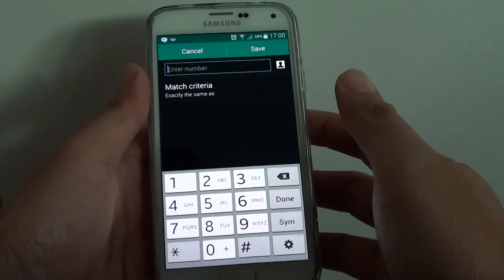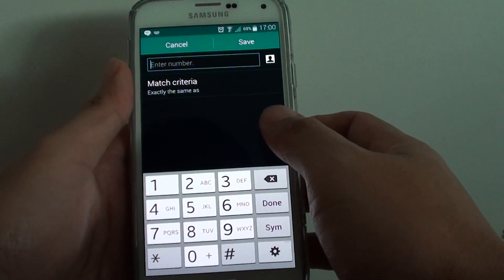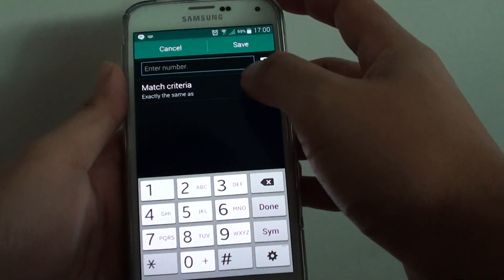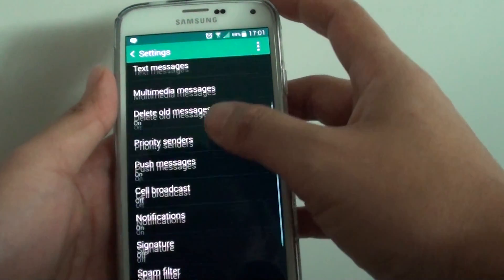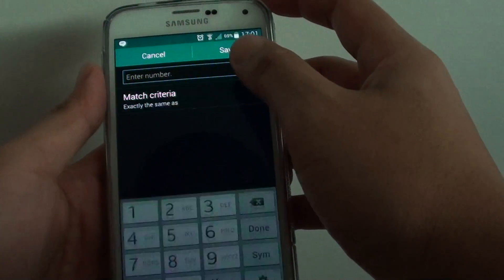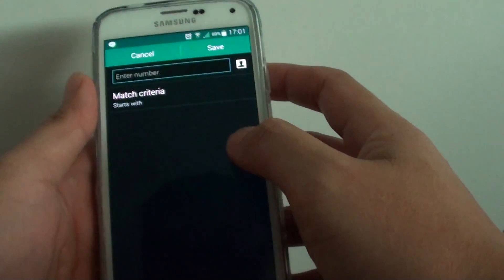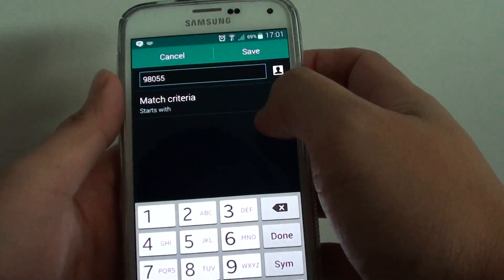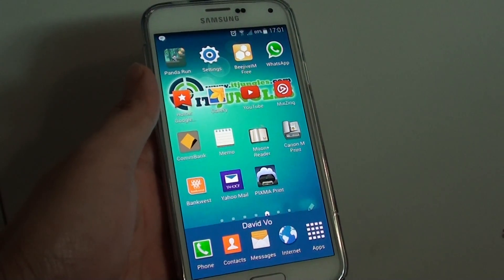Samsung Galaxy S5: How to Block Phone Number Sending You SMS Text Messages With Criteria Matching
Learn how you can block phone numbers from sending you spam SMS text messages with criteria matching on the Samsung Galaxy S5.